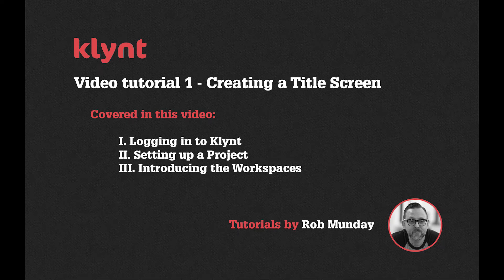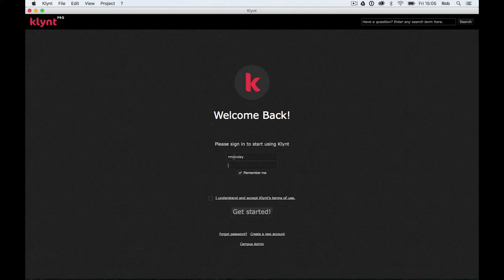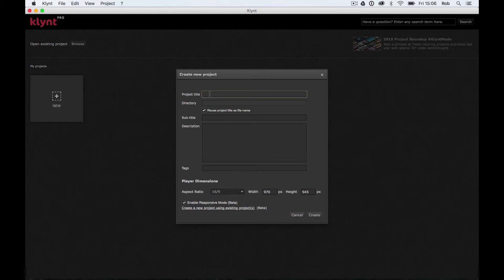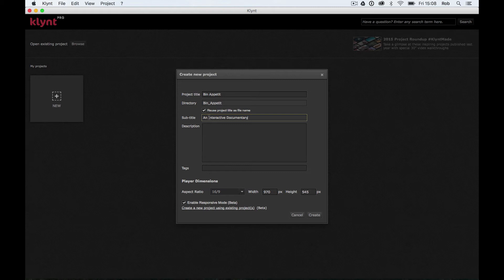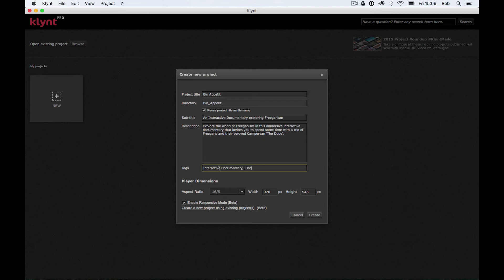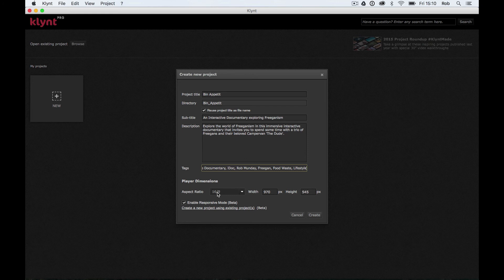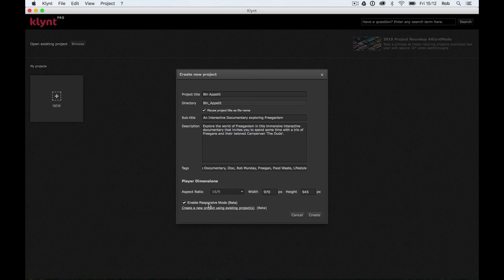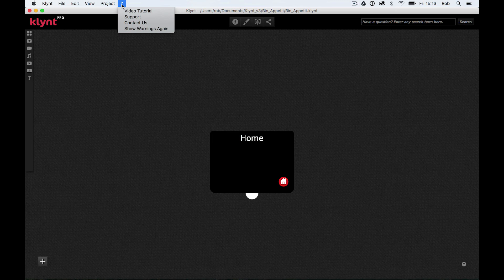Klynt tutorial 1 | Part 1 | Interactive Documentary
Welcome to the first in an ongoing series of videos tutorials created to display how to create an Interactive Documentary in the Klynt application

If you want to have a go at creating the exercise covered in this tutorial, you can find the image I use

Video 1.1 in this tutorial will cover:

I. Logging into Klynt - 00:35
II. Setting up a Project - 02:07
III. Introducing the Workspaces - 08:16

For more on Interactive Documentary Structures, Tools & Narratives check out my article on Directors Notes

This tutorial was originally created for students of the BA (Hons) Multimedia Journalism course at Bournemouth University